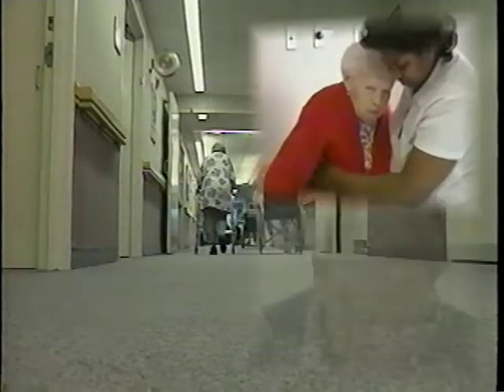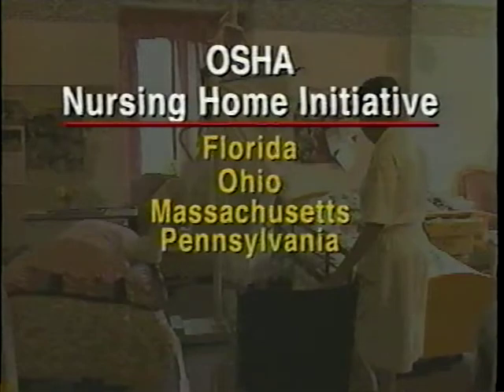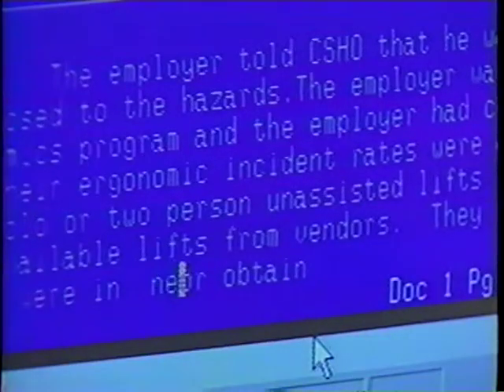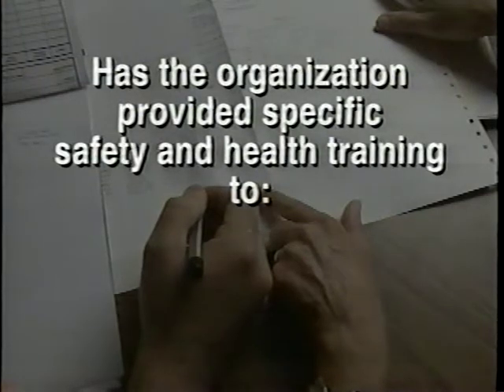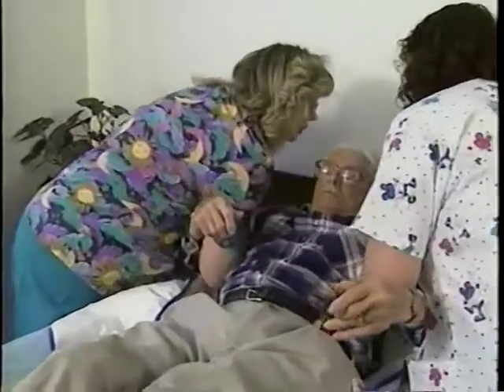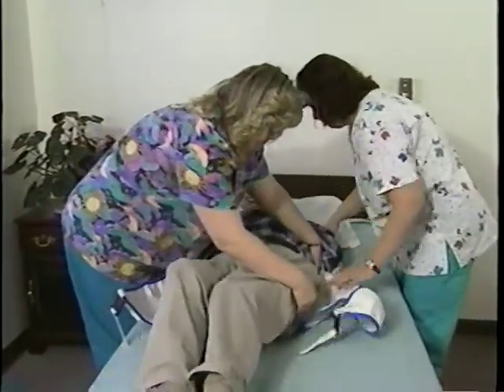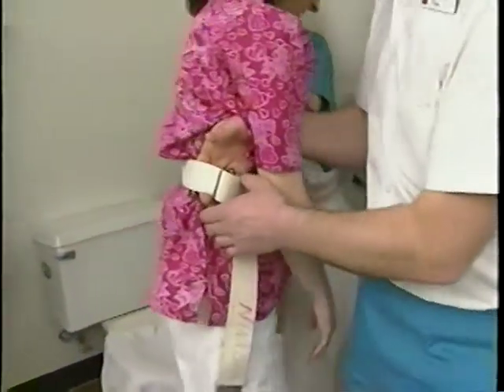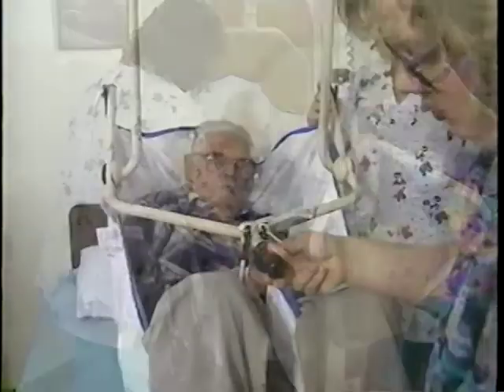Nursing Homes: Hazards and Solutions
Occupational Health and Safety Administration

AVA20259VVNB1, 1998

Discusses various hazards in nursing homes specifically focusing on resident transfer hazards and controls to minimize these hazards.